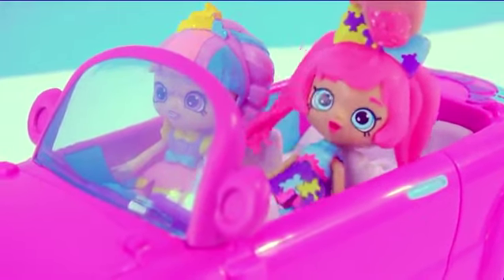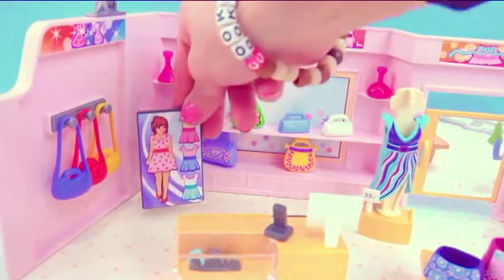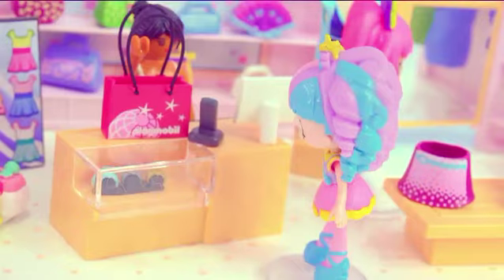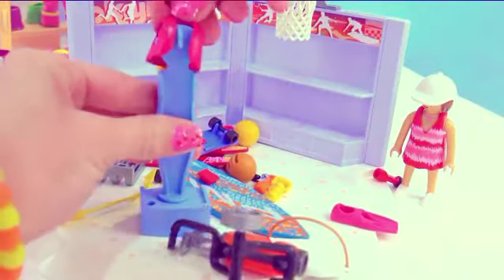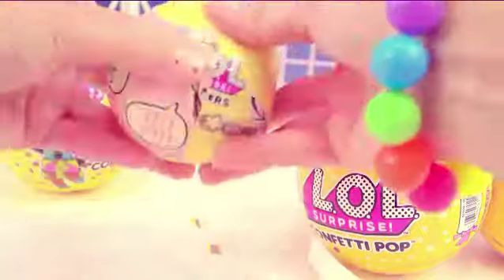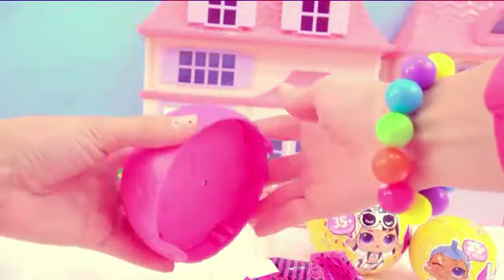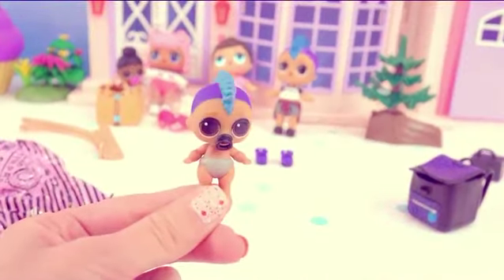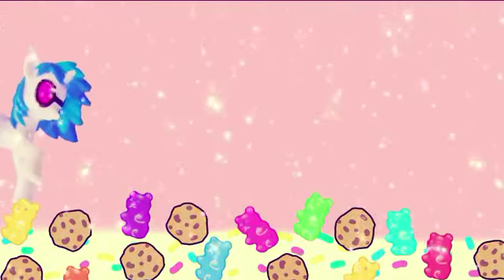Pet Shop, Sport Store and Clothing Shopping Center with Blind Bags + Shoppies&Boys ! LOL Surprise B